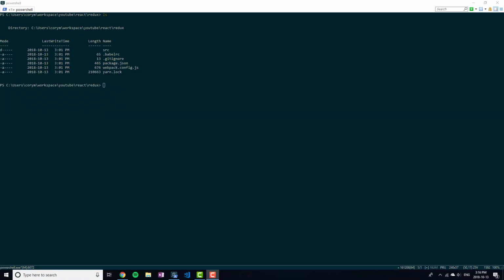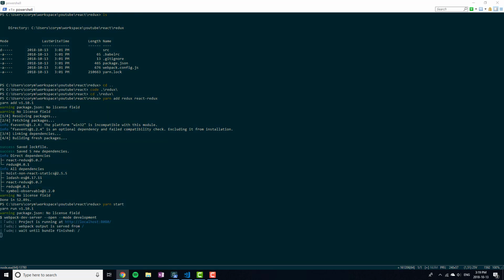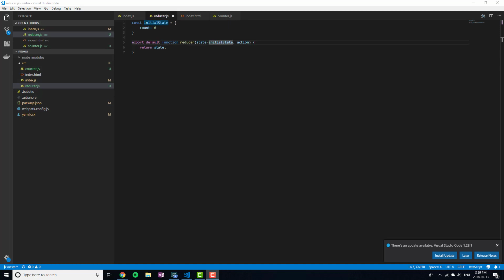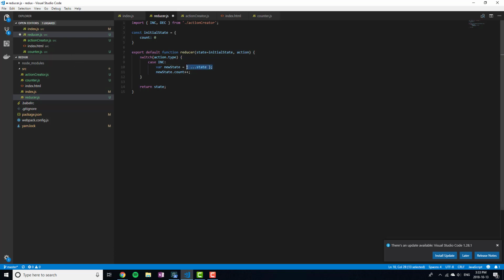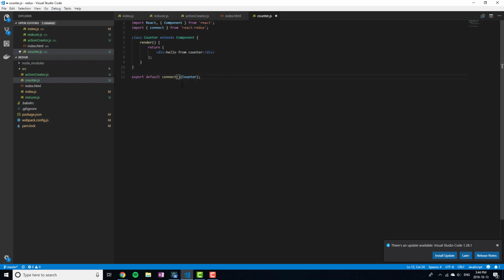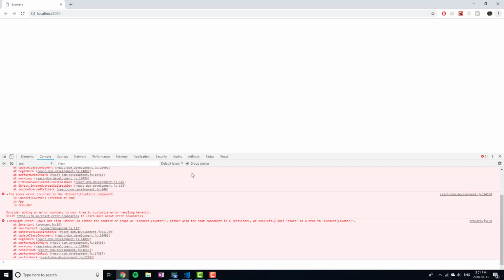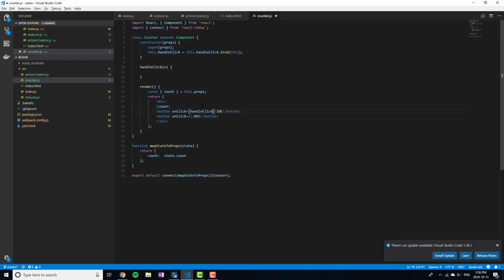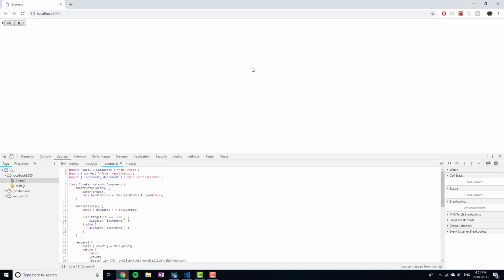React Redux Example